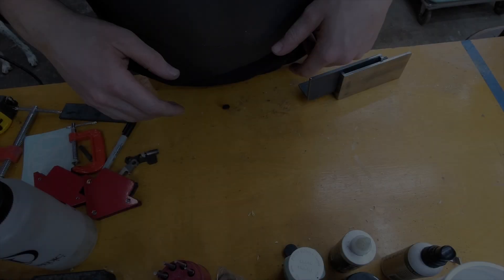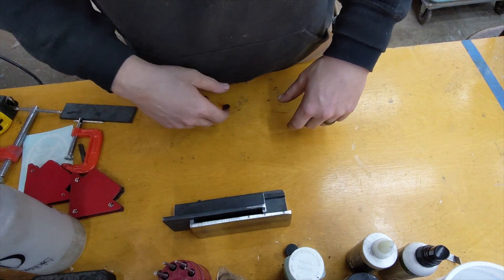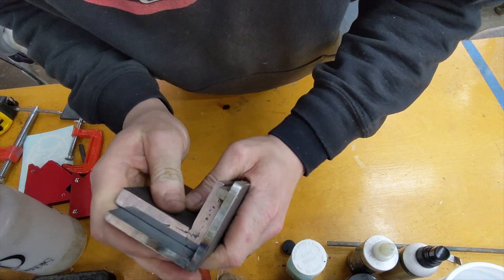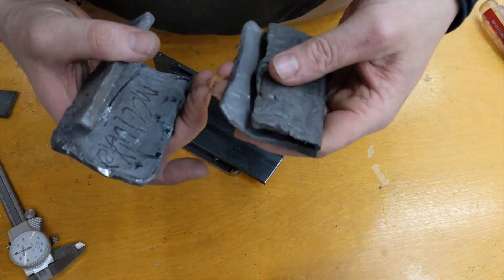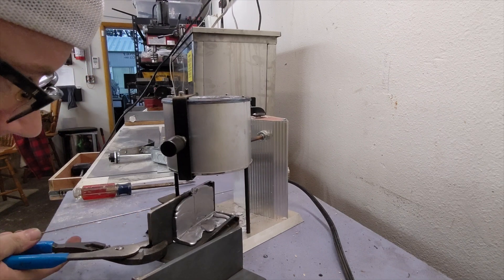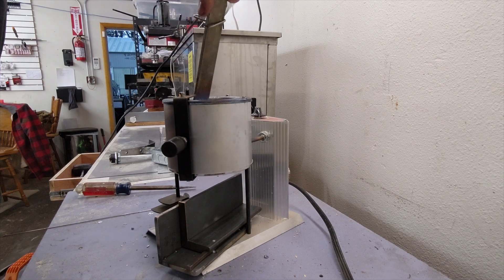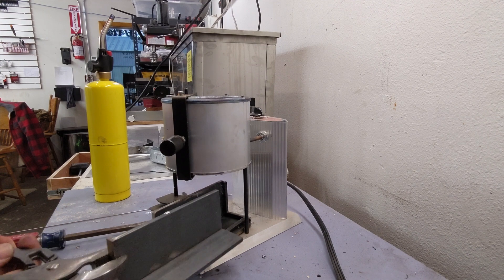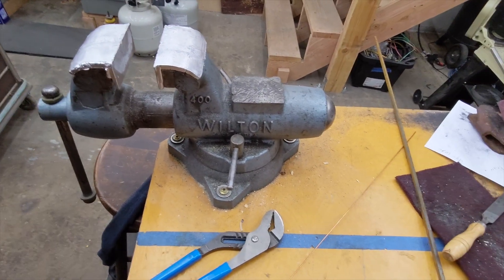How to make new lead soft jaws for a vise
It’s important to replace soft jaws when steel gets embedded into them.  Failing to replace your vise jaws can result in ruined guns or scratched barrels.  I always fold my old soft jaws in half when this happens—preventing me from using them again and messing up a gun.

To replace my old vise jaws, I welded a mold and poured new lead soft jaws.  I decided to make a video on this process because I couldn’t find any resources on the internet about it.  This idea and process, however, isn’t original.  I learned it in gunsmithing school at Trinidad State and thought it might be helpful for other gunsmiths out there.

Chapters:
0:00 Making the Mold
3:39 Pouring the Lead
6:07 Forming the Jaws

Before getting started, make sure you have the following tools:
- Welder
- Lead Pot
- Torch
- Tongs or Pliers
- Soft Mallet

The final dimensions of your new vise jaws will be the height of your top mold minus 1/4”.  So take that into consideration when you are designing the mold to match your vise.  These dimensions are specific to my needs.  Adjust yours accordingly.

Materials Needed:
- 1 Foot of 1/4” x 1/4” Hot Rolled Steel
- One piece of 1/4” (thick) 1.5” (wide) x 6” long Hot Roll Steel
- Three pieces of 1/4” (thick) x 2.5” (wide) x 6” (long) Hot Rolled Steel
- Lead—this can be your old jaws

Tips:
- Any welds on the inside joints will show up in the mold.  I suggest tacking the corners to seal (this will suffice for lead).  Try to keep most of the welds outside of the mold.
- If you have multiple vises like we do, I suggest stamping reference marks on the top of the mold so you can use them to make various size soft jaws.
- If you have a smaller lead pot like I do, it will benefit you to pre-heat the molds.  Use a torch to heat up the molds (especially the bottom of the mold) while the lead is melting.  This will ensure the lead fills all the way.  Some people might be able to skip this step, but if you’re having issues with your pour, try pre-heating the mold.